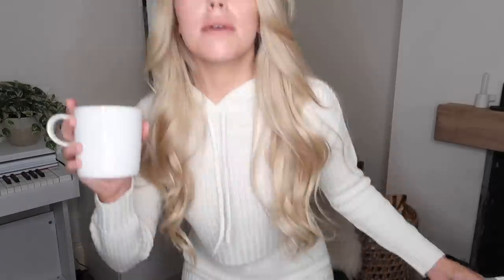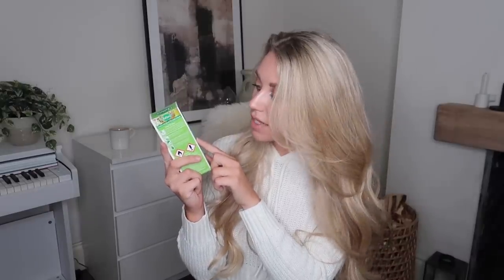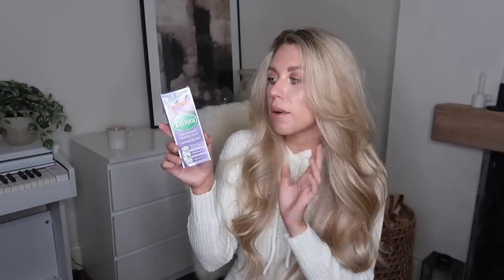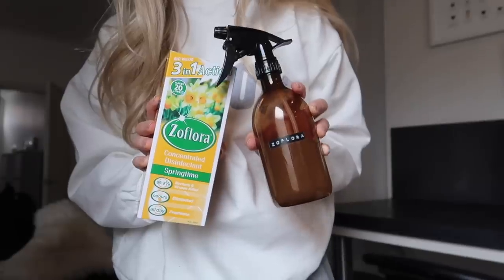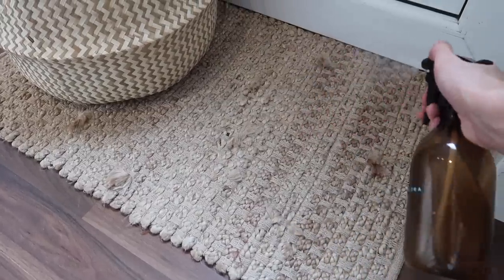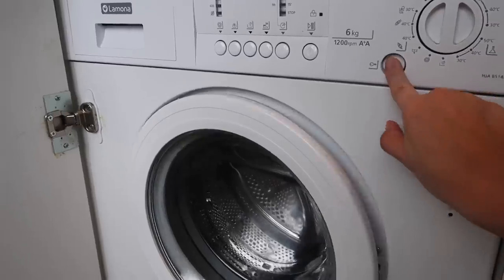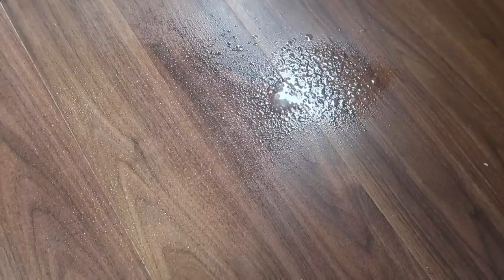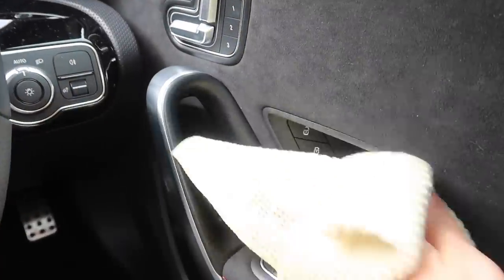25 WAYS TO USE ZOFLORA | TIPS & HACKS WAYS TO DISINFECT YOUR HOME | SPRING CLEAN WITH ME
HOW TO USE ZOFLORA | TIPS & HACKS WAYS TO DISINFECT YOUR HOME | ZOFLORA COLLECTION HAUL SPRING CLEAN